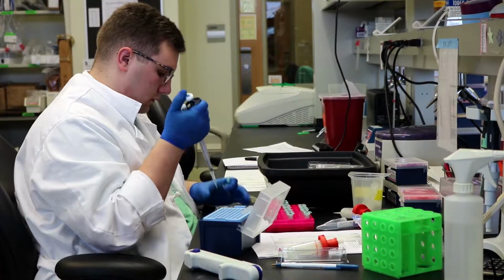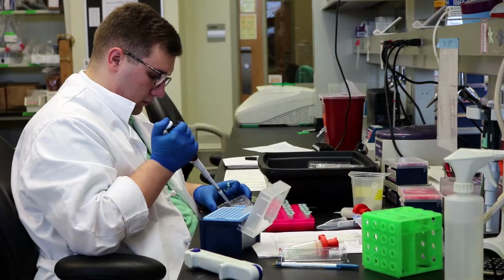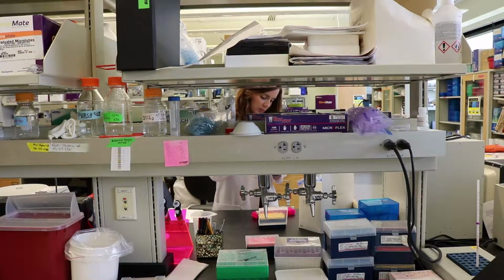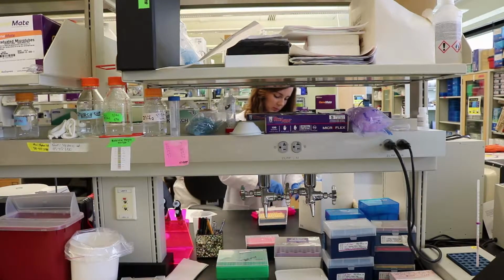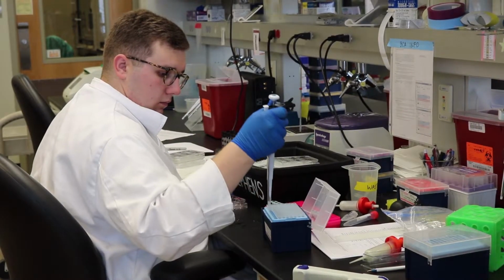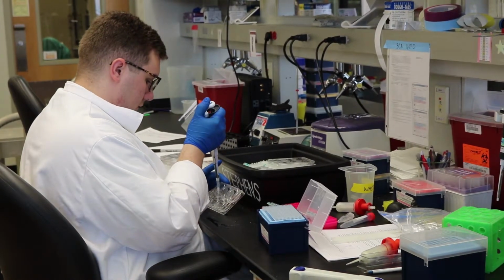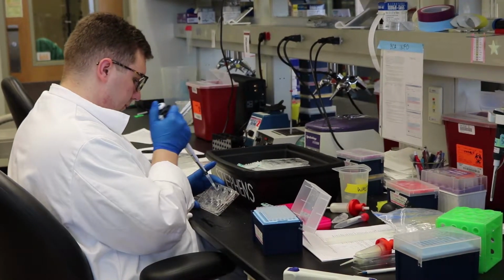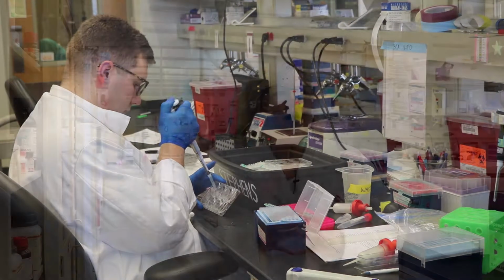TigerTalks: Video 2 with Jackie Stephens